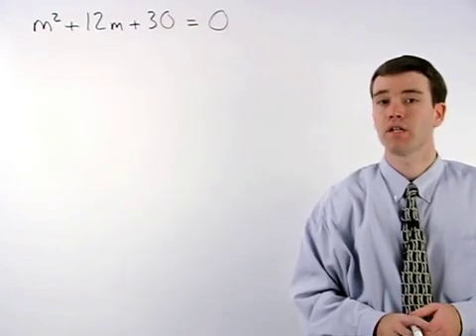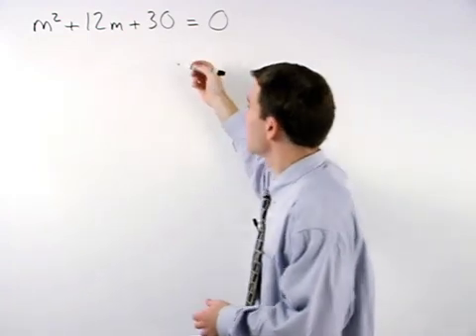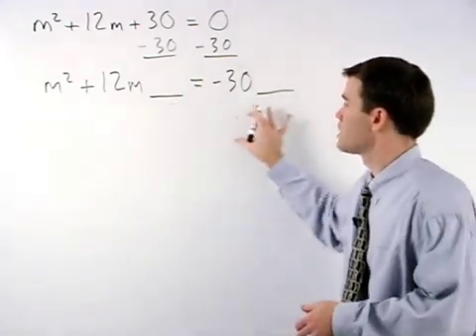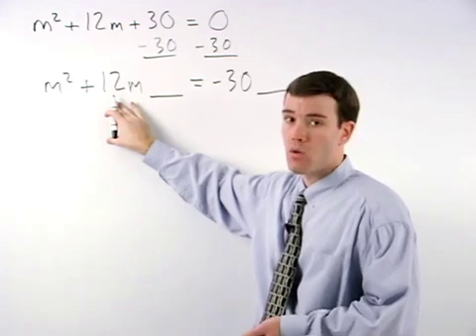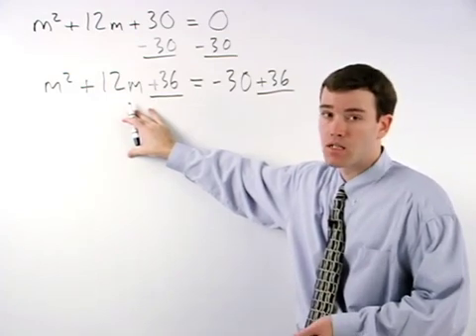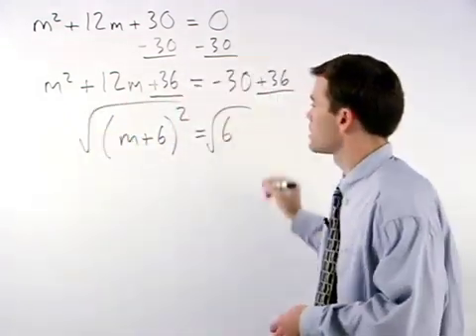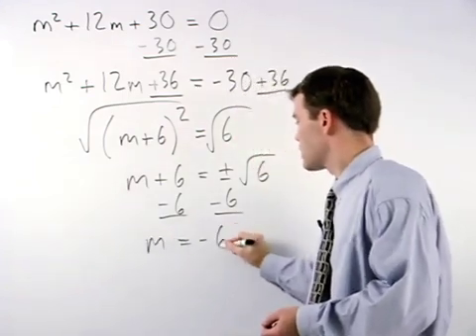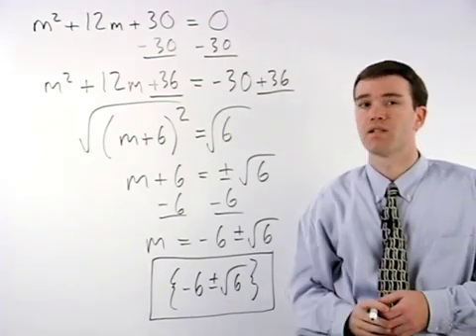Completing The Square | MathHelp.com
This lesson covers completing the square. Students learn to solve quadratic equations by completing the square. For example, to solve the equation s^2 - 6s + 5 = 0, the first step is put the constant term on the opposite side of the equation as the terms that contain the variables, by subtracting 5 from both sides, to get s^2 - 6s ___ = - 5 ___. Next, the number that goes in each space comes from half the coefficient of the middle term squared, which in this case is half of -6, or -3, squared, which is +9. So a +9 goes in each space, to get s^2 - 6s + 9 = - 5 + 9. The trinomial on the left side of the equation then factors as (s - 3)(s - 3), or (s - 3)^2, and the right side of the equation simplifies to 4, so the problem now reads (s - 3)^2 = 4. Finally, take the square root of both sides to get s - 3 = plus or minus 4, so s - 3 = 4, or s - 3 = -4, and solving each equation from here, s = 7 or -1.